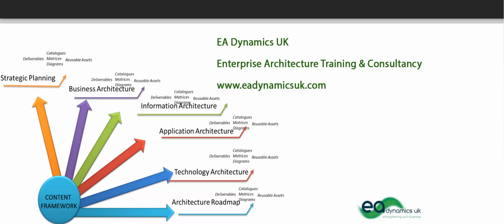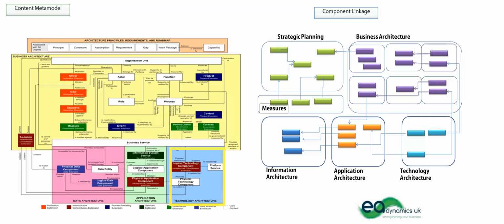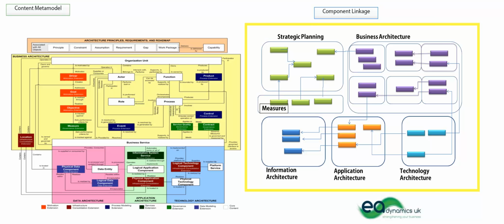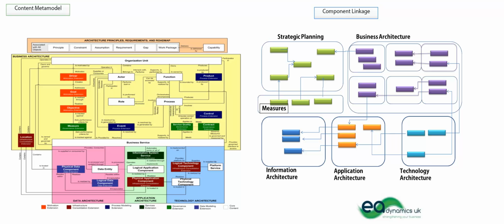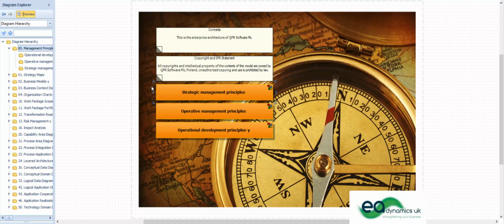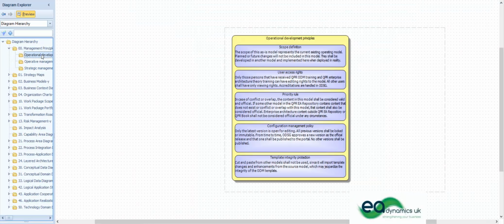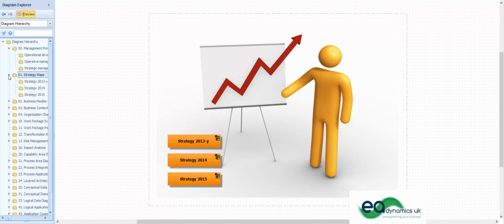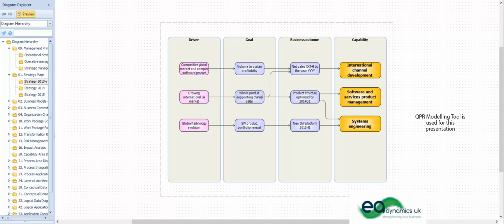TOGAF 9.1 Content Framework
This video outlines how the content framework helps organisations to manage the vast amount of assets generated by enterprise architecture